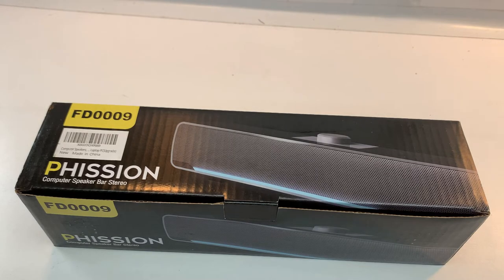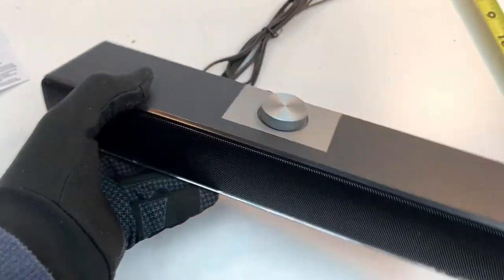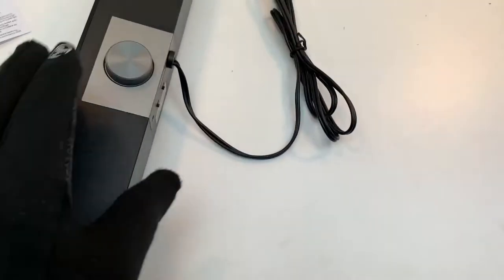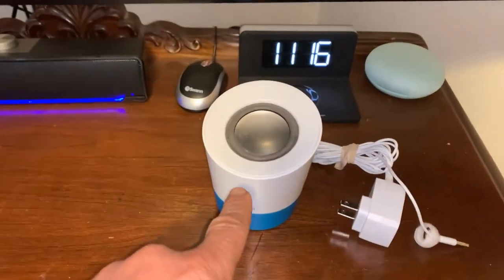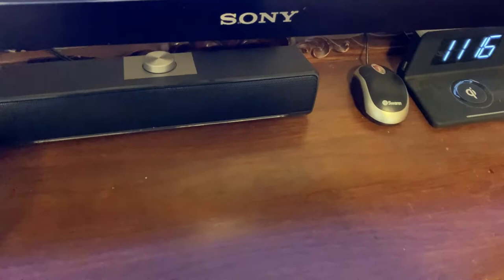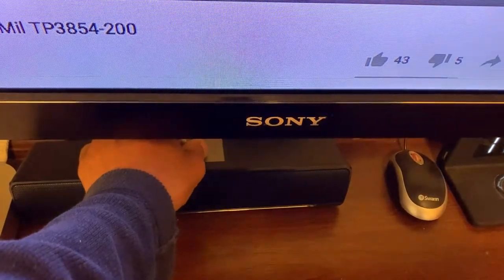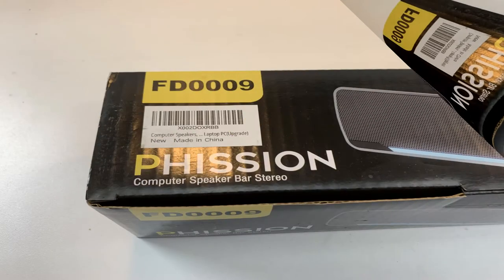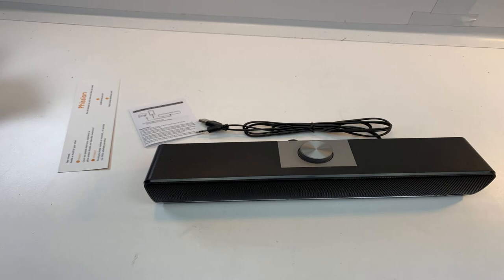Computer Laptop PC Computer Cheap Low price Speakers Phission USB Powered 3.5 mm interface Sound Bar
Some info on item.

Computer Laptop PC Computer Cheap Low price
Speakers Phission USB Powered 3.5 mm interface Sound Bar

Computer Desktop Laptop PC Computer Cheap Low priced
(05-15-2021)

Cost: $12.71

Purchased on amazons website.